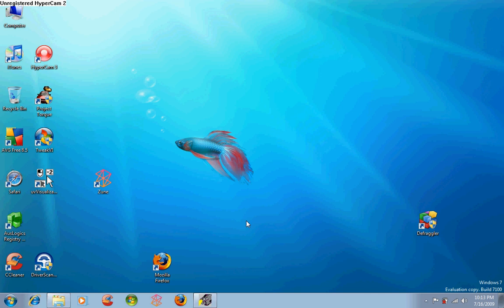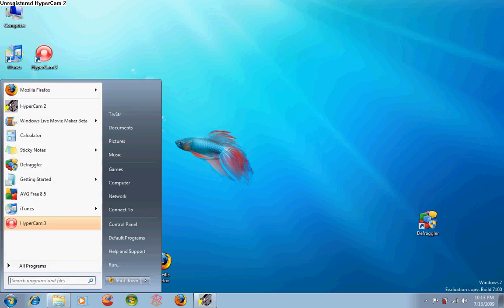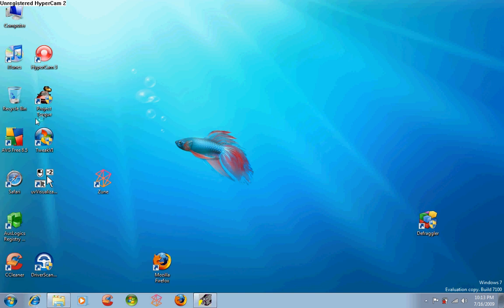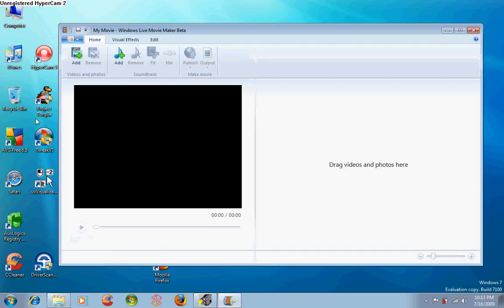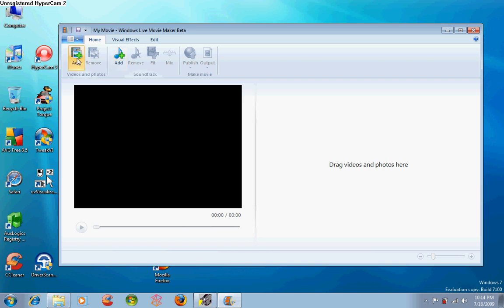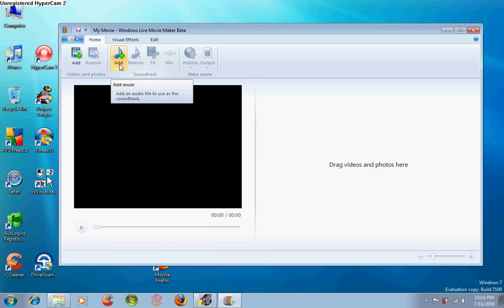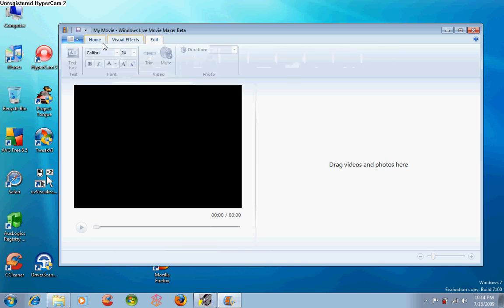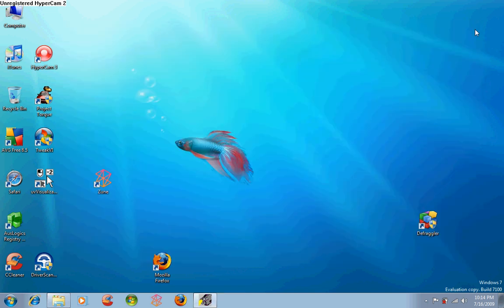TrvStr's Windows 7 mini reviews -Windows Live Movie Maker Beta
This is a short video of Windows Live Movie Maker Beta please look at the other Windows 7 videos as well and remember to:
Rate.Comment.Subsribe